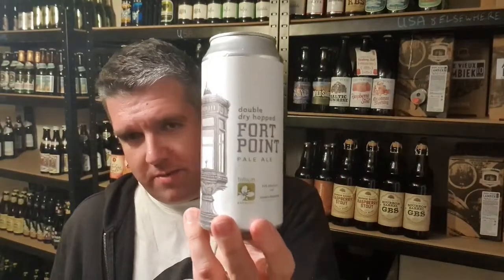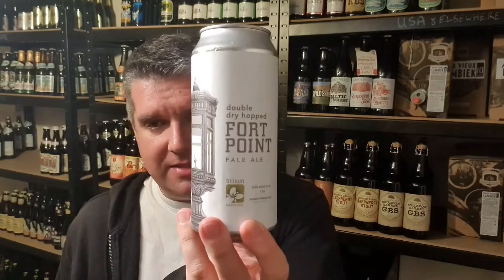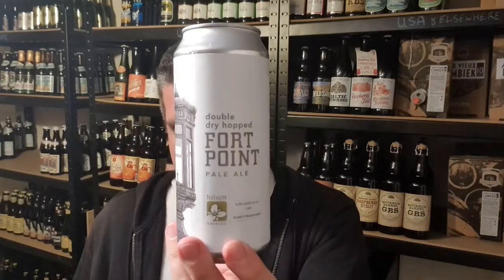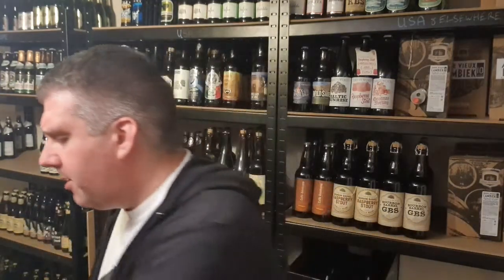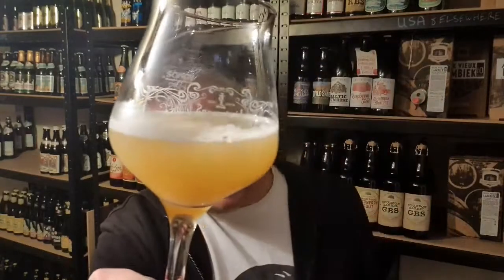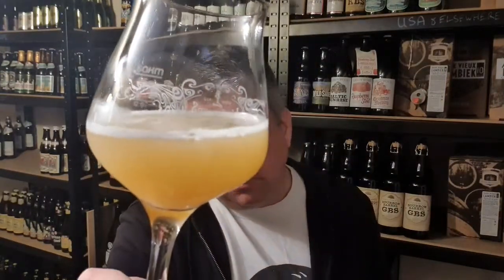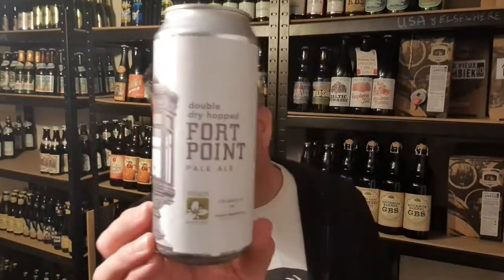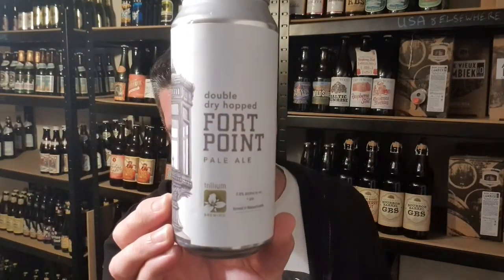Trillium Brewing - DDH Fort Point - HopZine Beer Review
Thanks for joining me for another video beer review. This time I'm drinking a can of Trillium Brewing's Double Dry Hopped Fort Point Pale ale.